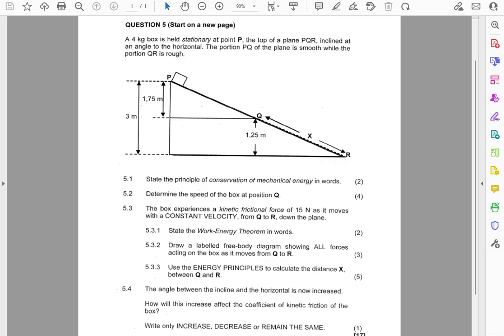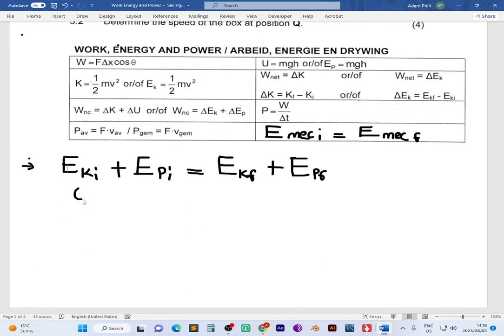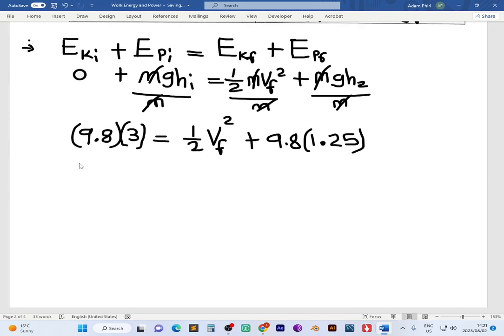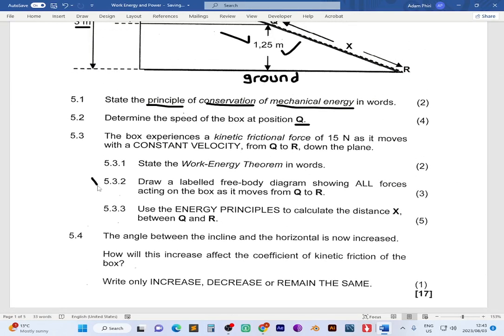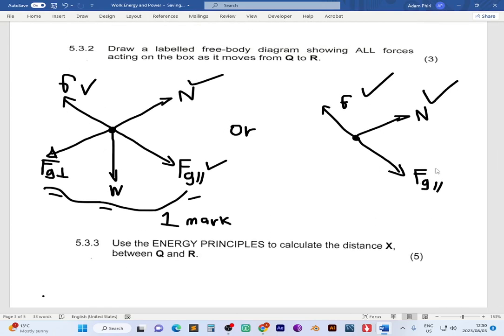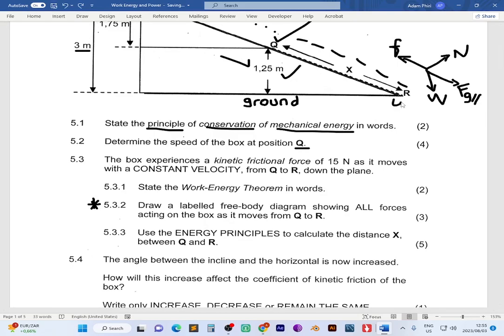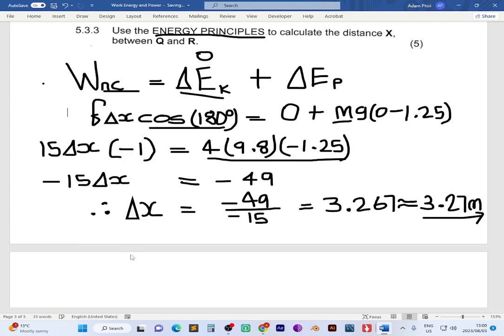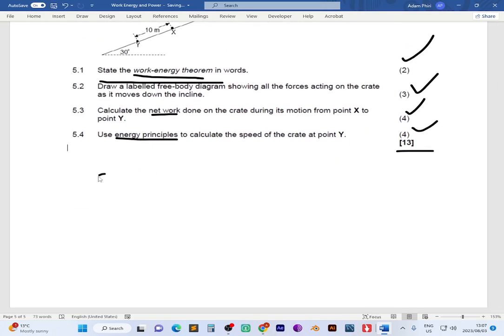Work, Energy and Power, Problem solved.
Work, Energy and Power, Solution that includes, free body diagrams, application of conservation of energy principles, Work done non conservative force, coefficient of frictional force, mechanical (Kinetic and potential) Energy.